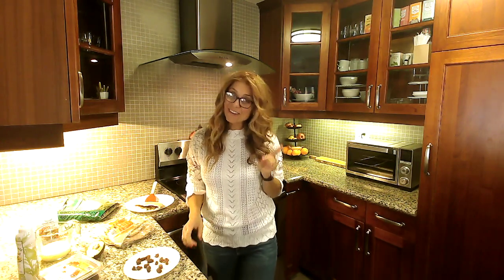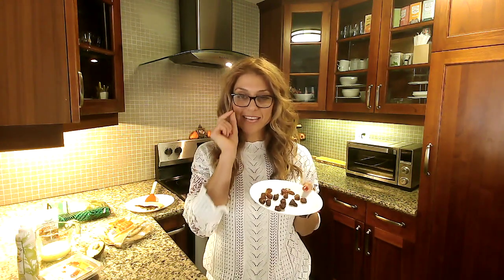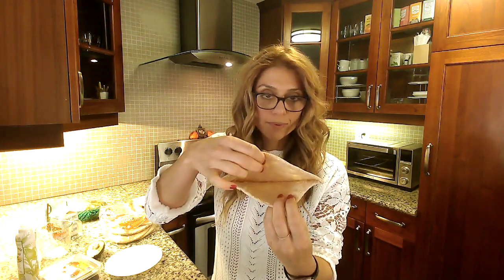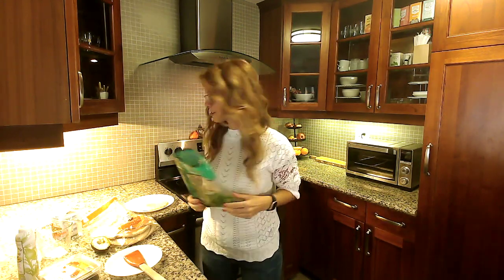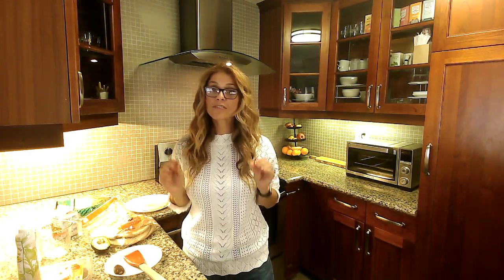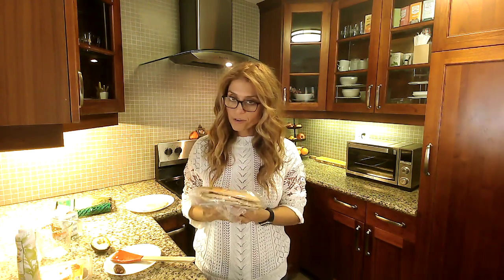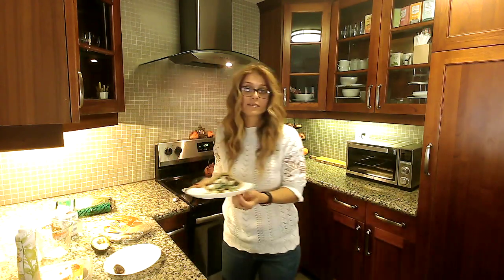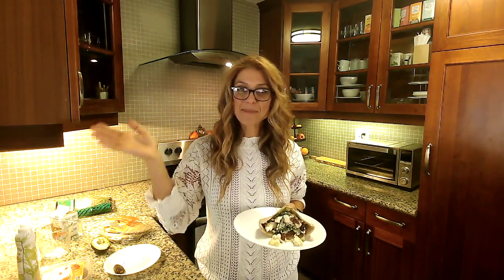Date & Egg White Scramble in Pita Pocket | Easy Breakfast Recipe | Healthy Eating at Trader Joe's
If you haven’t tried dates with your eggs, you’re missing out. Nutritionist Nar shows you how to use this unexpected ingredient to turn an ordinary breakfast into a special treat.

If you shop at Trader Joe's & are looking for healthy, sustainable weight loss, you'll love our Healthy Eating at Trader Joe's Meal Plan app!

It features weekly nutritionist-created meal plans, auto-generated shopping lists, prep guides, and a database full of easy, tasty recipes—all using Trader Joe’s products.

Click below and see how doable, practical, and downright enjoyable it can be to eat healthfully!  👇